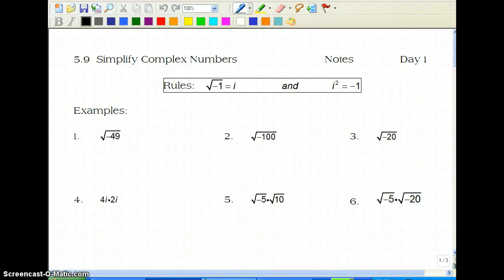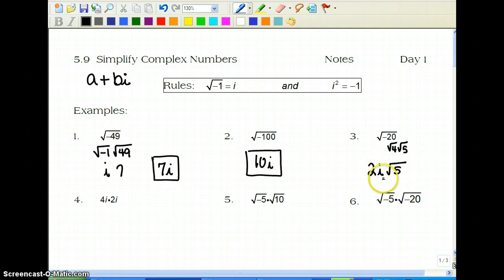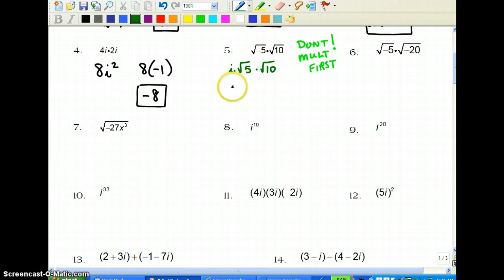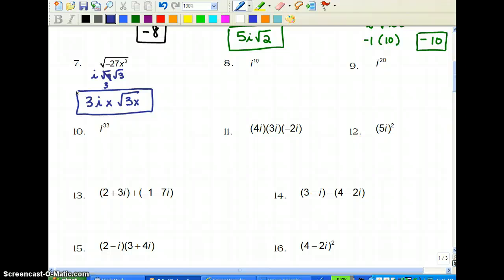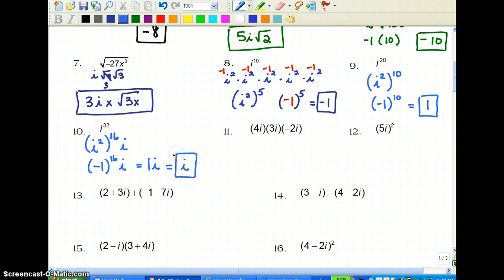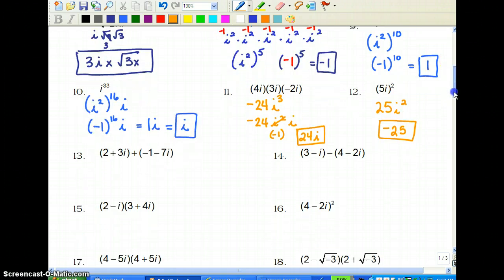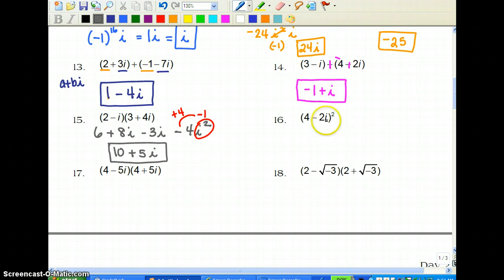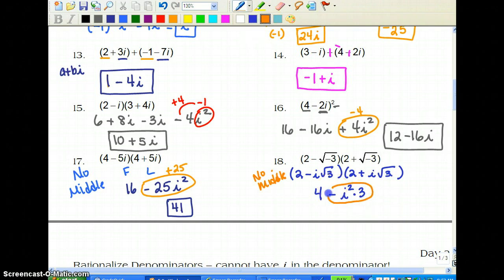5.9 Complex Numbers